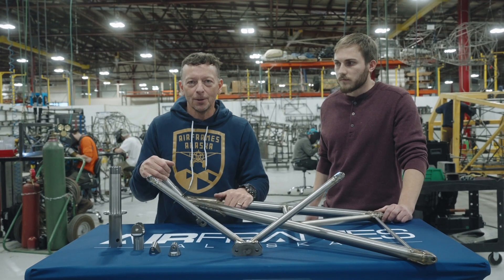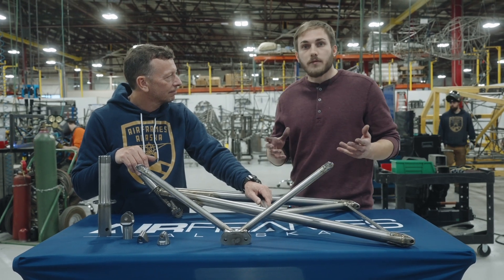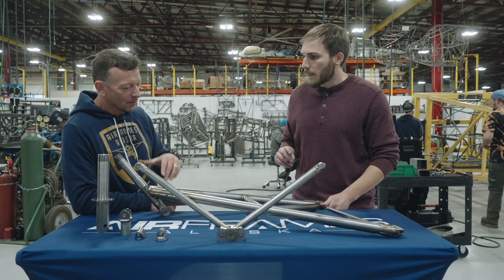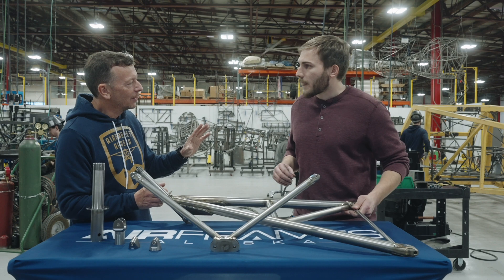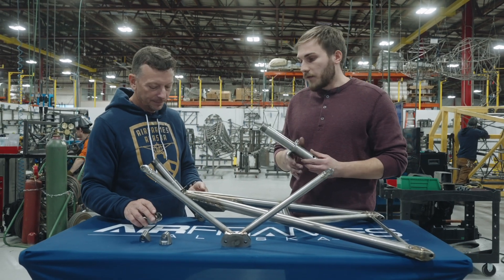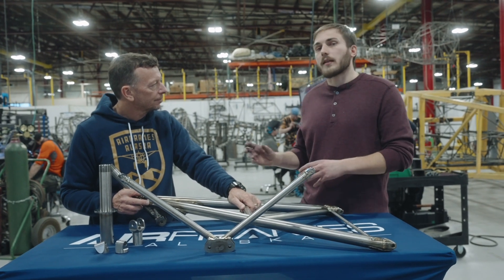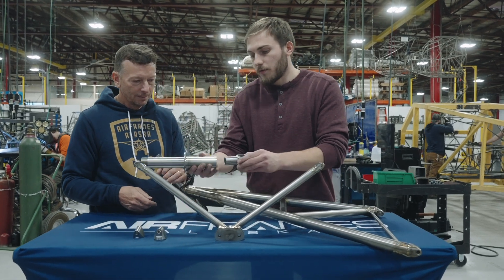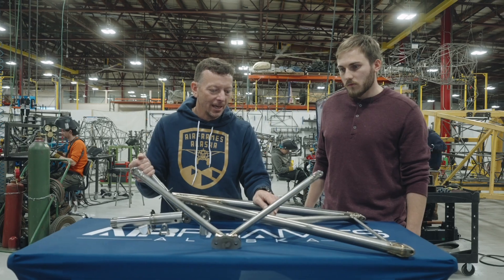PA-18 Titanium Landing Gear from Airframes Alaska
Our new PA-18 titanium landing gear is welded in a high-tech chamber by our experienced aviation welders.

The new titanium gear legs and cabane vee will reduce weight and increase strength, providing high performance in the field.

Currently experimental, and pursuing certification.